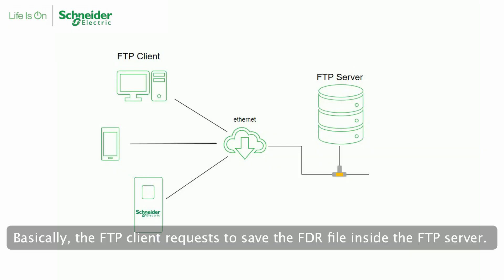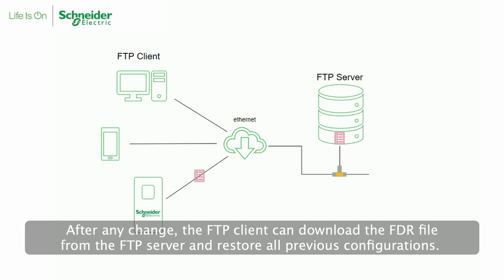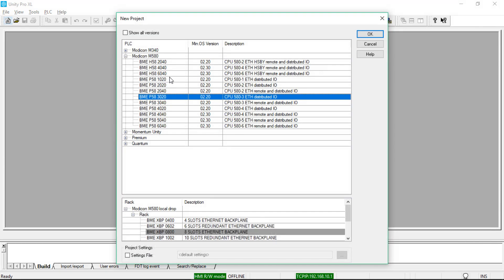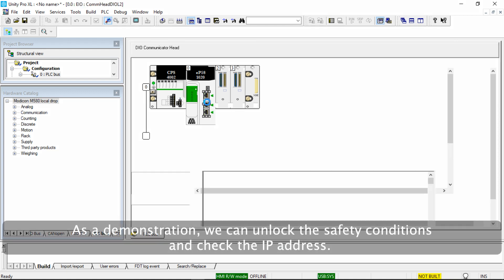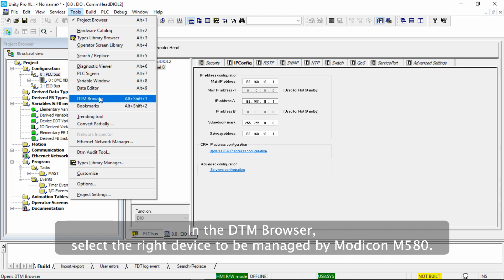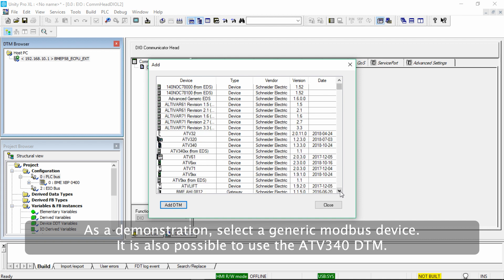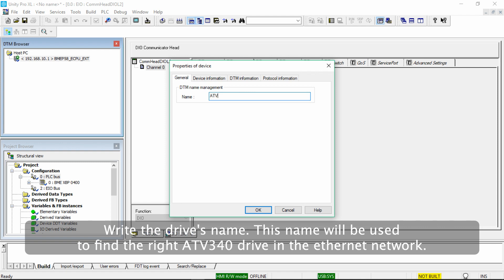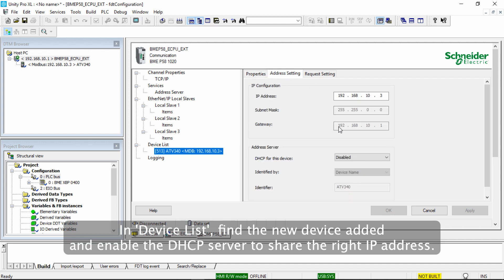How to Set Fast Device Replacement (FDR) in ATV340 | Schneider Electric Support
How to set fast device replacement (FDR) in ATV340? Example using Modicon M580 through Unity Pro software (Also possible in SoMachine software).

An FTP server is mandatory to save the FDR files.